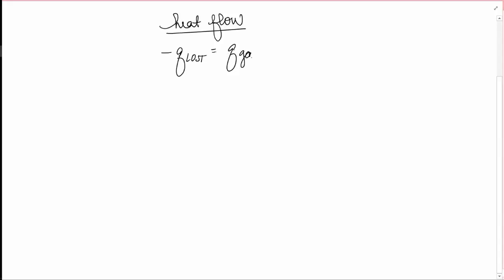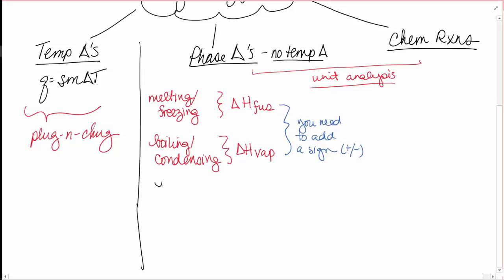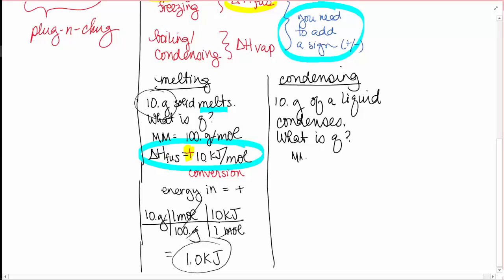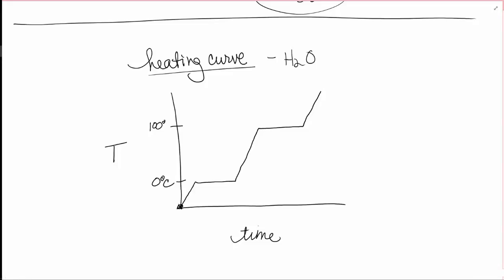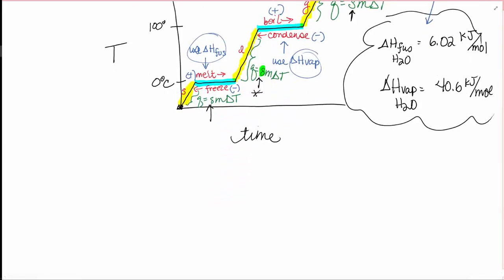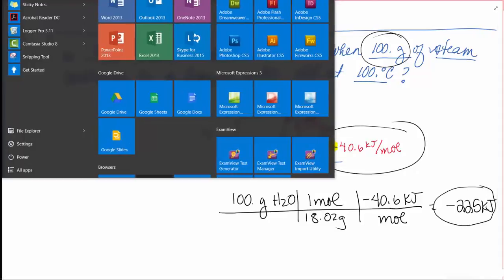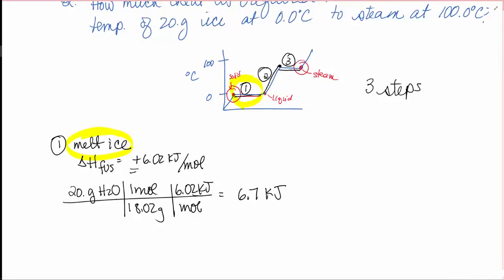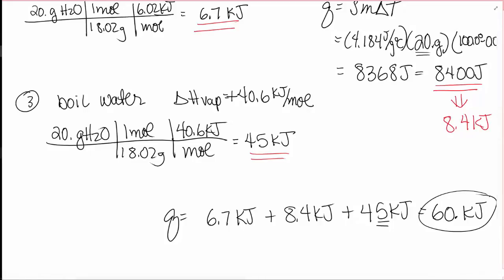Heating curves and Phase Changes